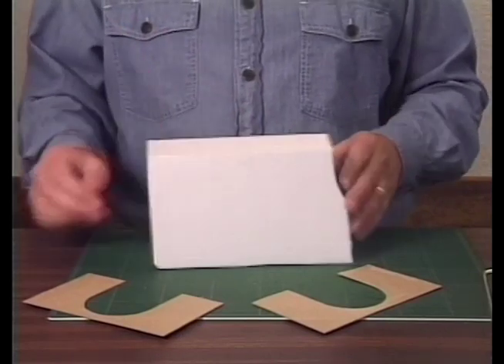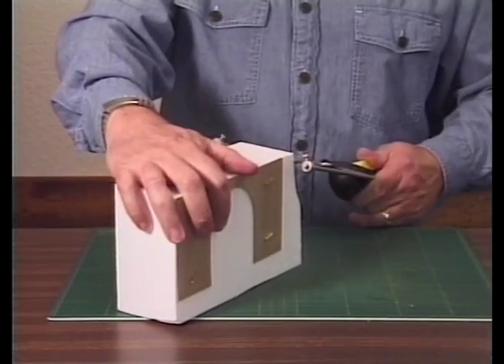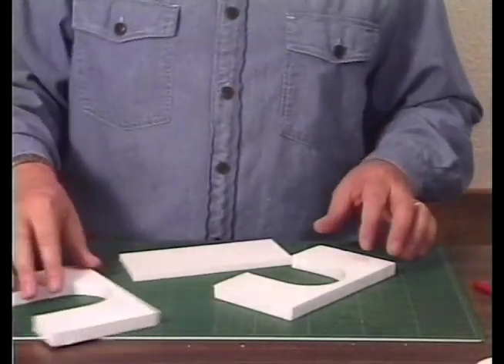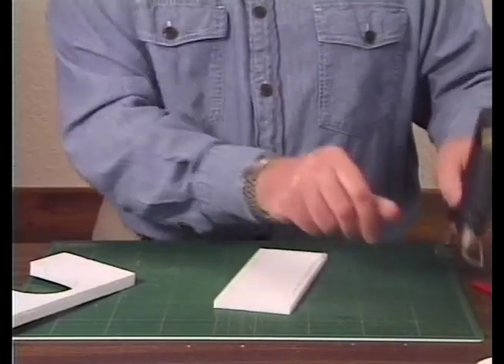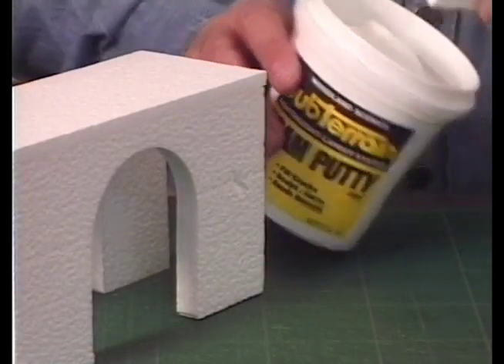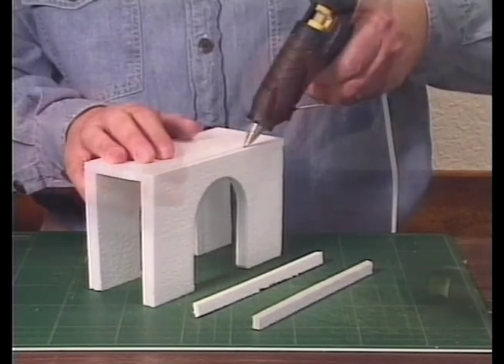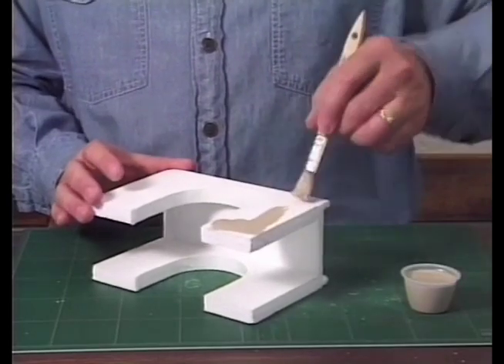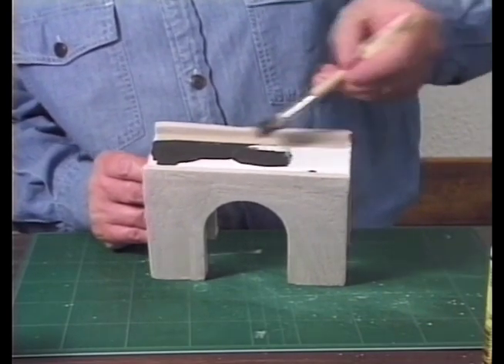SubTerrain: Build A Layout Fast & Easy - Building Bridges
Segment from Woodland Scenics "SubTerrain: Build A Layout Fast & Easy" DVD - see how to build different types of bridges using sheet foam.

Items Mentioned in This Video:

3" Foam Sheet (ST1426)
1/2" Foam Sheet (ST1423)
Hot Wire Foam Cutter (ST1435)
Low Temp Glue Gun (ST1445)
Foam Putty (ST1447)
Flex Paste (C1205)
Top Coat Asphalt (ST1453)
Top Coat Concrete (ST1454)